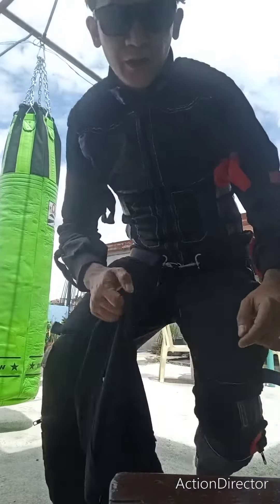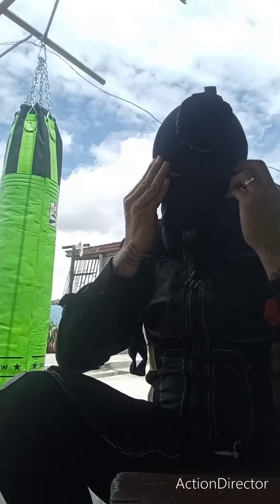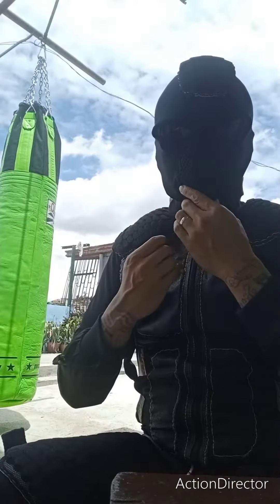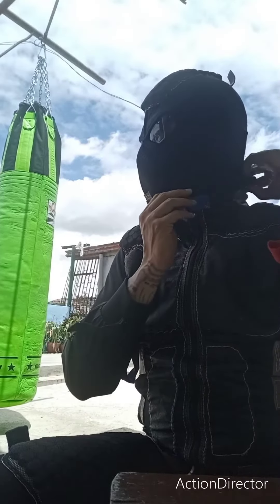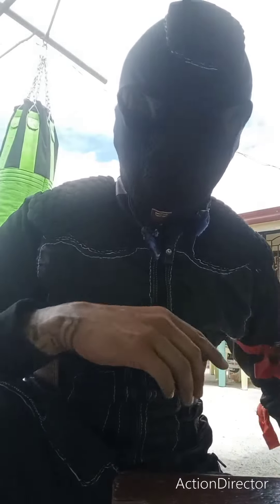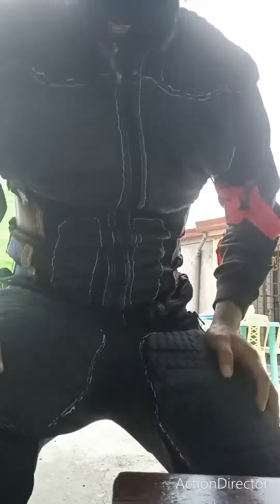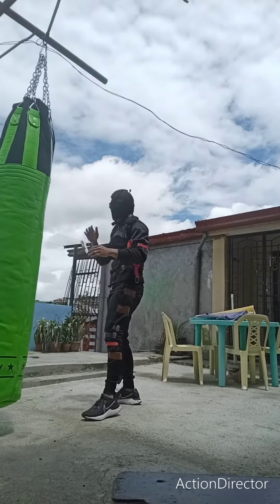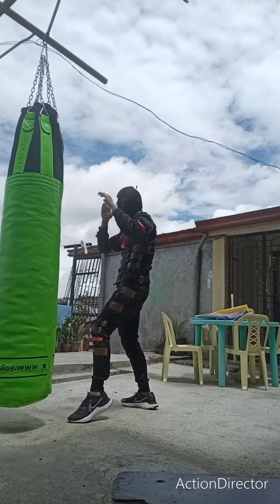superhero sneaky hellbows with louie corpuz the superhero homemade costume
THANK YOU SO MUCH...PLEASE SUBSCRIBE,SHARE,WATCH AND FOLLOW ME AS I GO FOR MY KICKBOXING FILM TV MUSIC MOVIES DREAMS...I AM LOUIE CORPUZ A KICKBOXER. I PRAY THAT YOU WILL ALSO GO OUT THERE AND FOLLOW YOUR DREAMS...MORE BLESSINGS TO ALL OF YOU AND YOUR FAMILIES🙏❤️🥊🥊

IM LOOKING TO COMPETE AGAIN IN KICKBOXING,LOOKING TO LAND A MOVIE DEAL,AND LOOKING TO LAND A RECORD DEAL FOR MY MUSIC

IN THIS VIDEO I USED MY HOMEMADE COSTUME,CHECK OUT MY OTHER VIDEOS...I MADE IT WITHOUT USING MONEY...I USED OLD CLOTHES,LAPTOP BAGS,LEATHER BAGS,NIKE COMPRESSION FOAM...PLUS I JUST WEAR A NORMAL NIKE SUNGLASES UNDERNEATH MY MASK AND NIKE SHOES TO GO ALONG WITH THE LOOK. HERE WE PRACTICE...SNEAKY ELBOWS